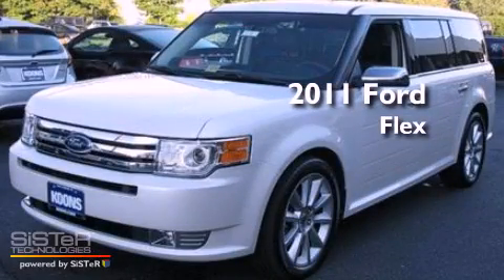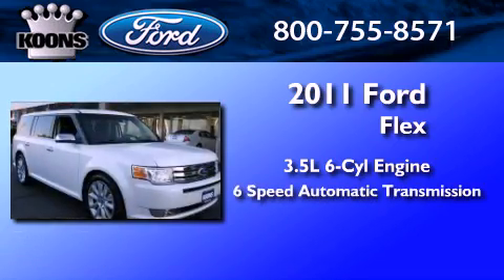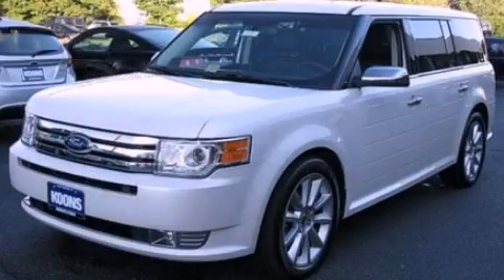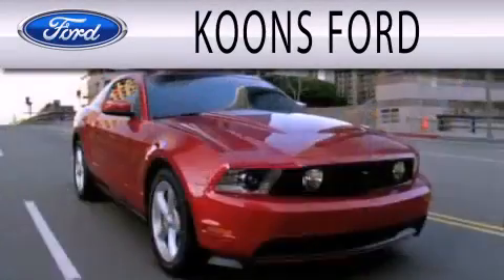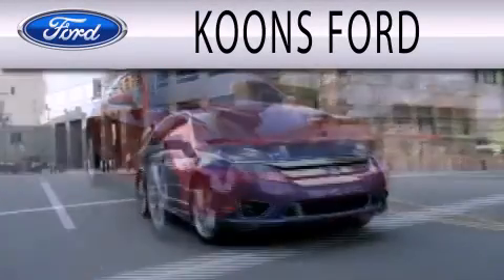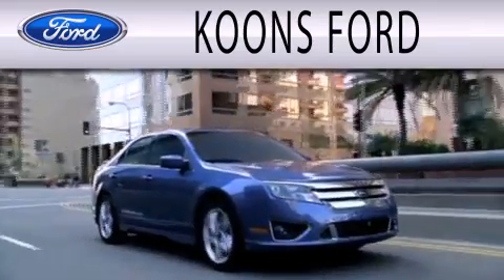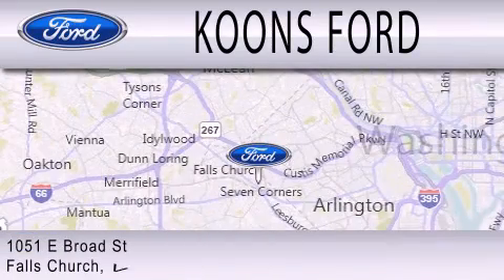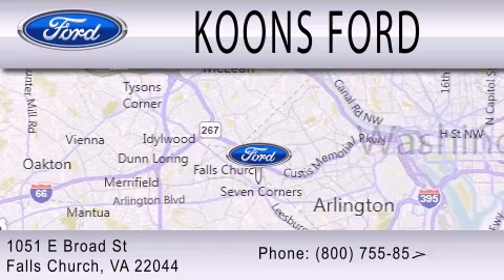2011 FORD FLEX Falls Church VA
Year : 2011
 Make : FORD
 Model : FLEX
 Engine : 3.5L V6
 Trans . : AUTO 6SPD
 Exterior : WHITE PLATINUM CLEARCOAT

 Interior : CHARCOAL BLACK
 Stock : 00007178